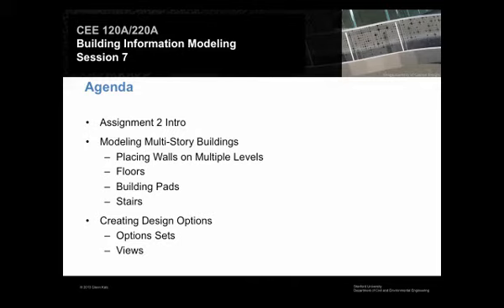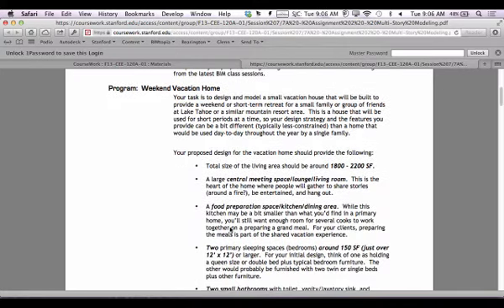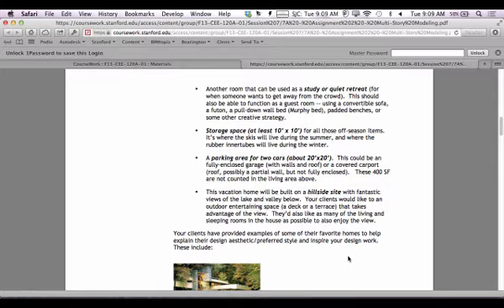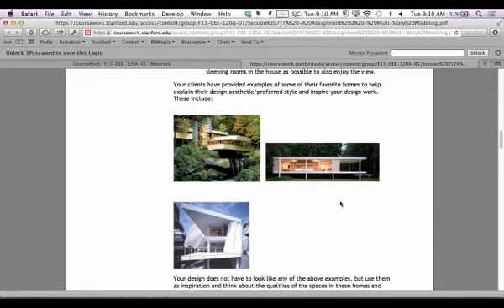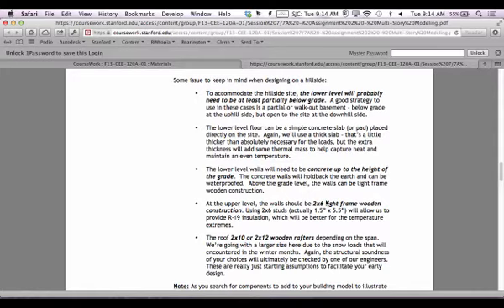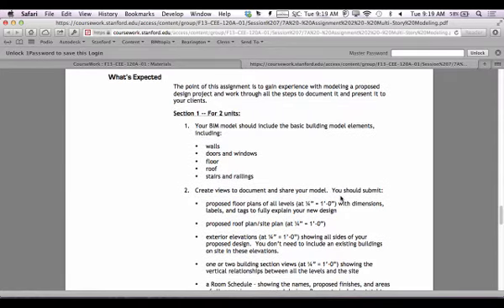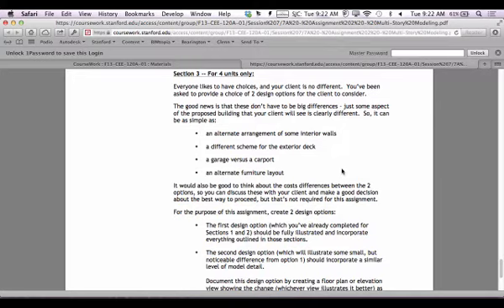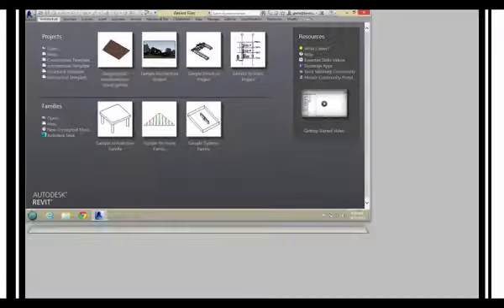CEE 120A Session 7A Part 1